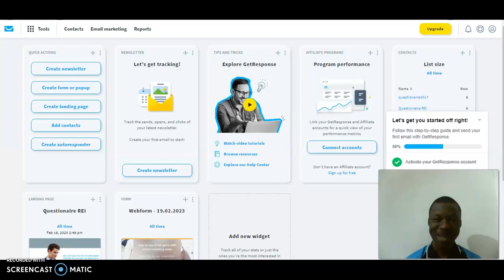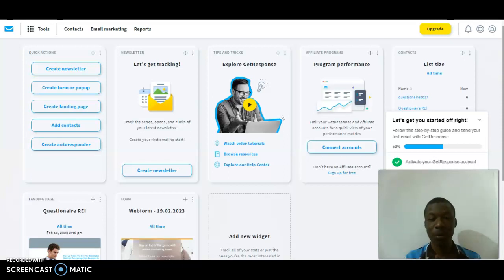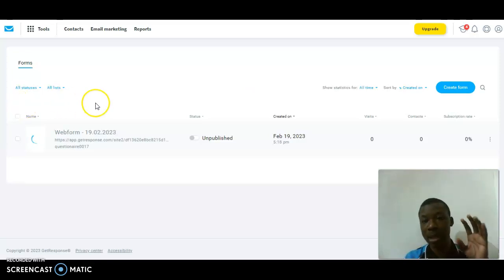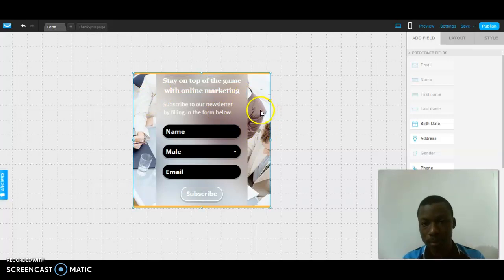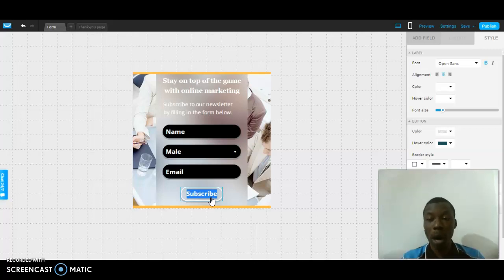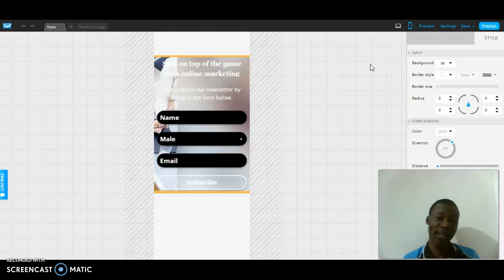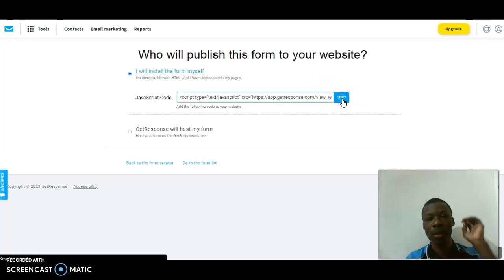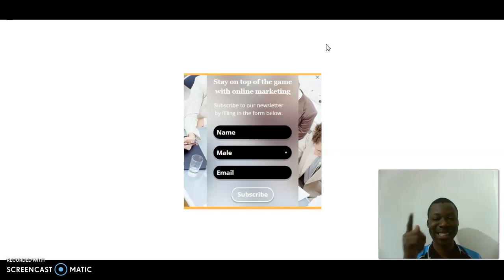HOW TO DESIGN A FORM PAGE SUCCESSFULLY IN 2023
IN THIS VIDEO YOU WILL LEARN ABOUTHOW TO DESIGN A FORM PAGE SUCCESSFULLY IN 2023

Here's My Design 👇🏽  👇🏽  👇🏽

CLICK ON THE LINK BELOW TO SIGN UP ON GETRESPONSE 👇🏽  👇🏽  👇🏽

Brand New Probiotics
Specially Designed For The
Health Of Your Teeth And Gums.

Red Boost: The Most Potent, Fast-Acting Formula For Increasing Male Sexual Performance

The Alpine Secret For Healthy Weight Loss.